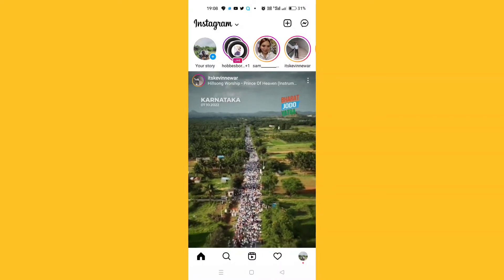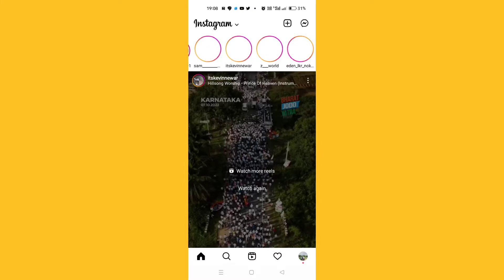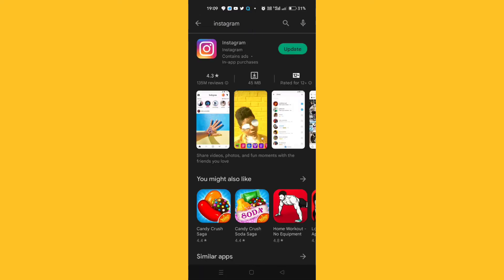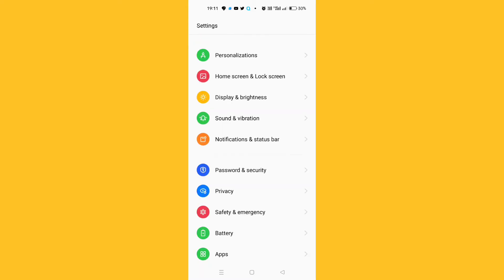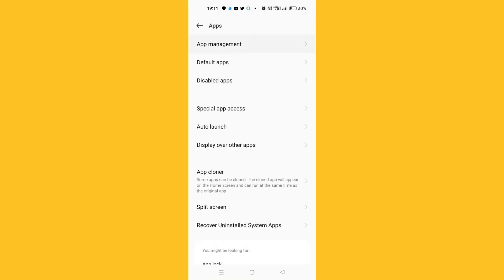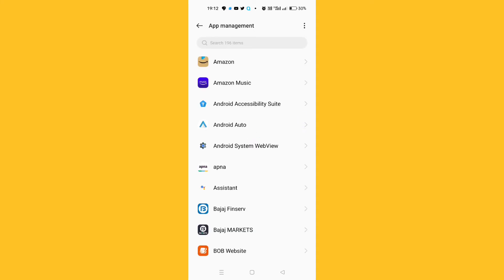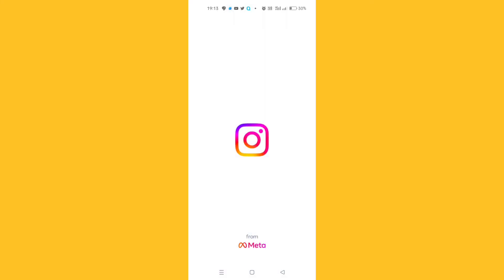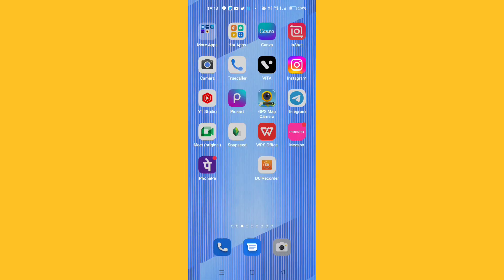Fix Instagram Story View Problem Solved | Instagram Story Can't View Problem | Instagram Story white